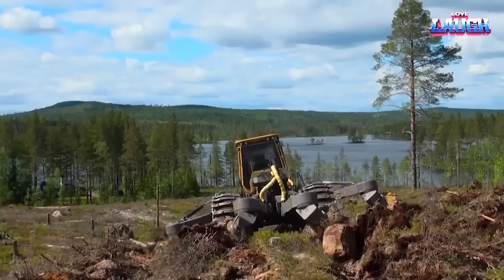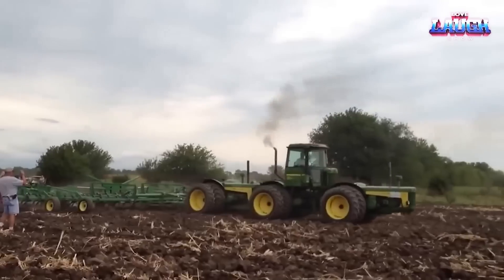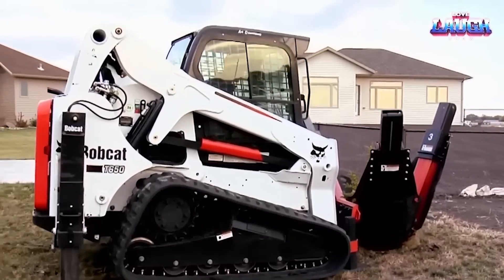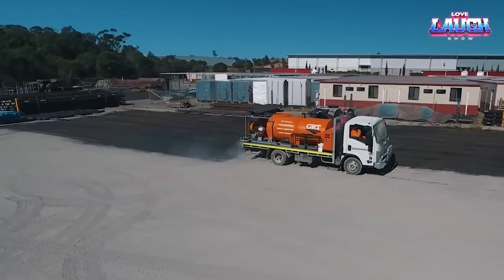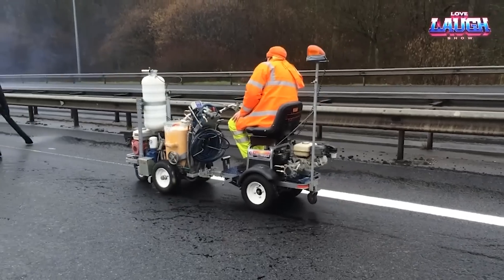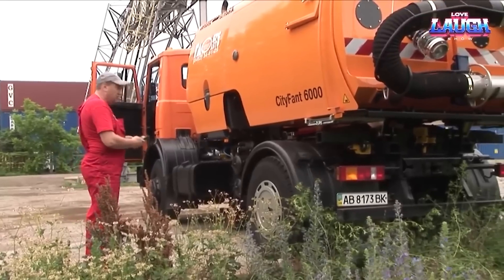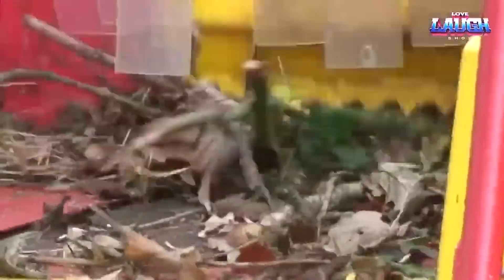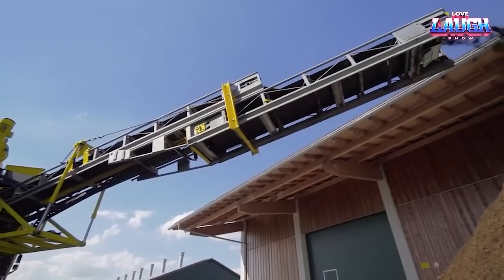99 Unbelievable Heavy Equipment Machines Working At Another Level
In this video, witness the power and might of the world's biggest heavy equipment machines in action. From massive excavators and bulldozers to towering cranes and gigantic dump trucks, these machines are the ultimate workhorses of the construction industry. See them in action as they dig, demolish, lift, and haul with unbelievable strength and precision. Whether you're a fan of heavy equipment or simply fascinated by the wonders of modern engineering, this video is sure to leave you in awe of these incredible machines.
99 Unbelievable  Heavy Equipment Machines Working At Another Level